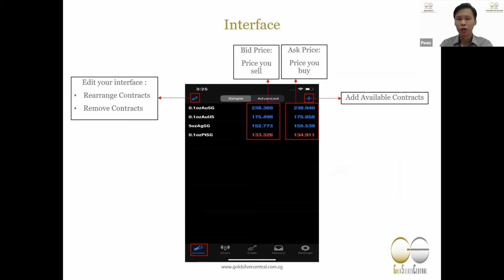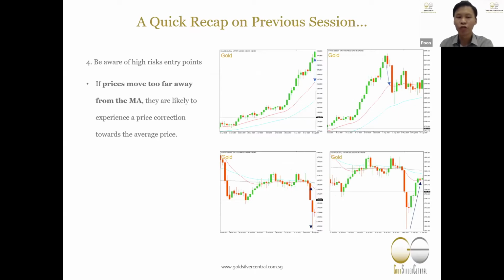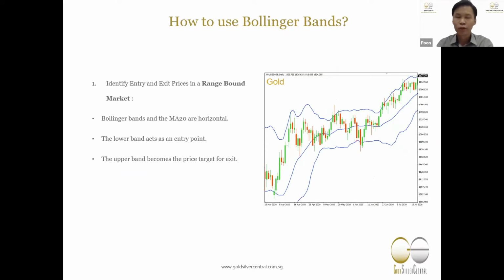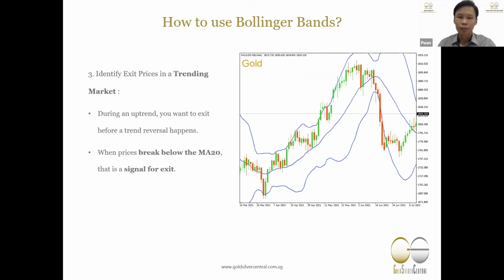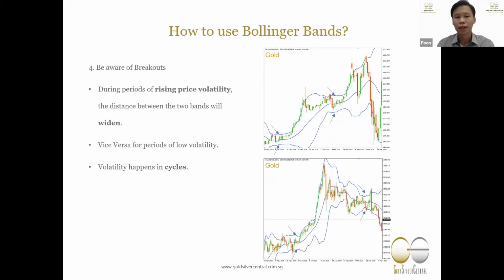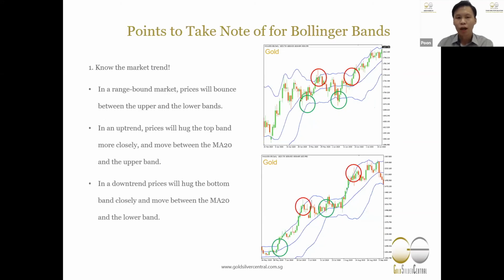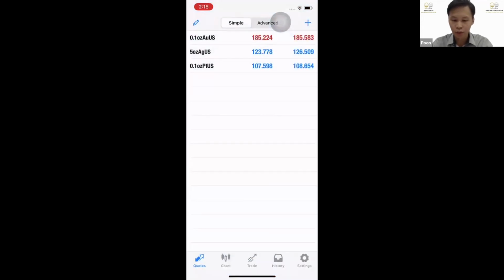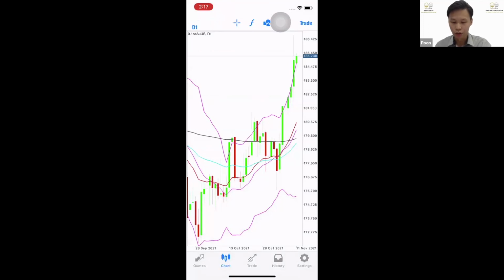Webinar : Using Bollinger Bands to identify the right time in buying Precious Metals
In this webinar, we will be running through Bollinger Bands, the use of the indicator, along with the set up of our pool allocated precious metals digital platform, GSC Live!, on iOS.

0:00 Introduction
1:33 Content Table
2:26 GSC Live!
3:45 Recap on Moving Average
4:57 What are Bollinger Bands?
6:11 How to use Bollinger Bands?
11:00 Points to Take Note of for Bollinger Bands
13:18 How to Set up Bollinger Bands on GSC Live!